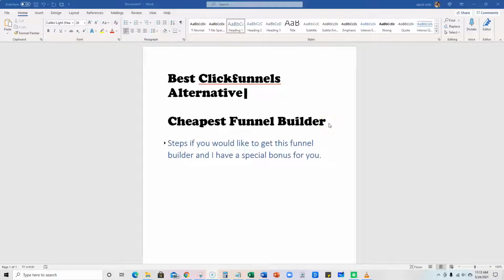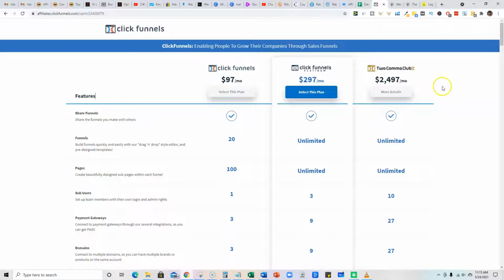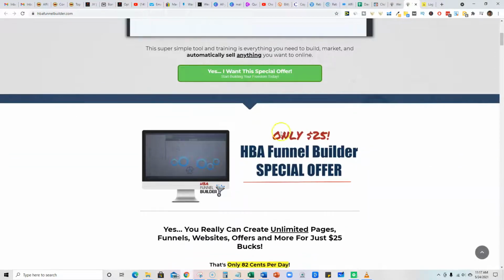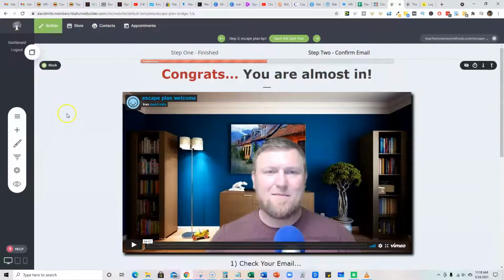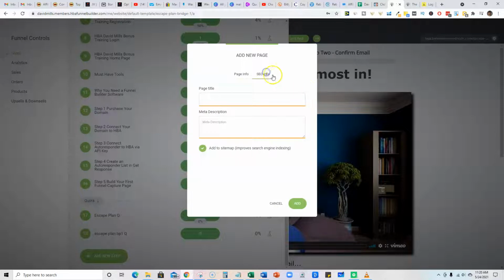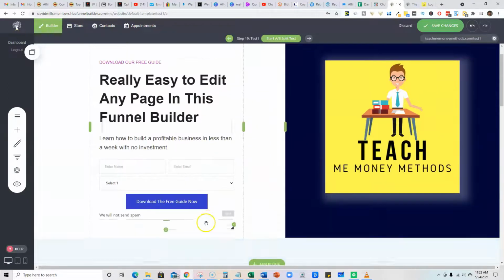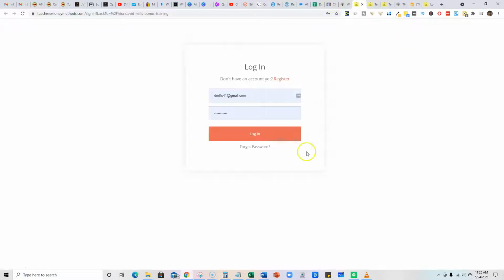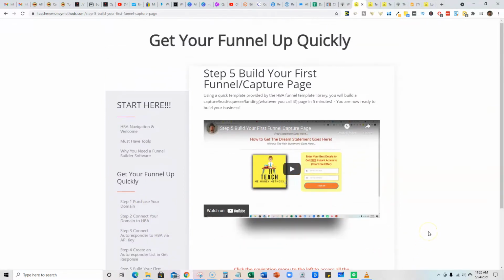Clickfunnels Alternative | Cheapest Funnel Builder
Get the Best Clickfunnels Alternative Funnel Builder Here for Just $25 per Month!

Best Clickfunnels Alternative | Cheapest Funnel Builder

In this video I show you an amazing Clickfunnels Alternative that nobody knows about and it wayyyyy cheaper but does all the functions and more that all the popular tools do.